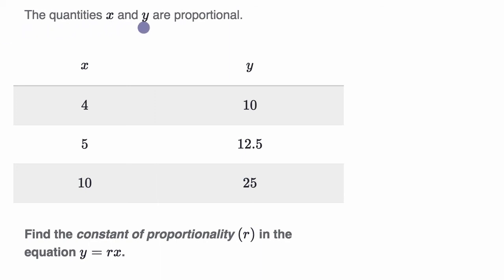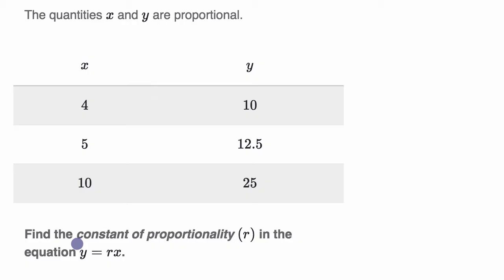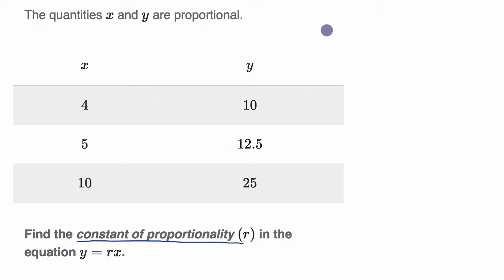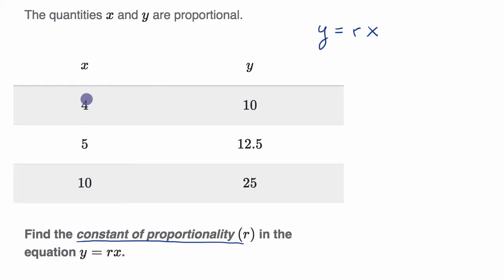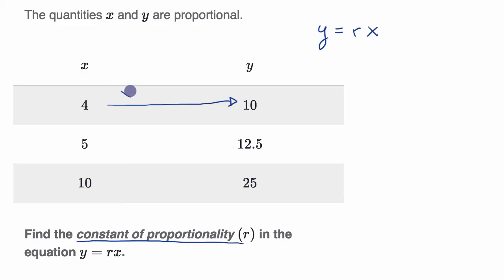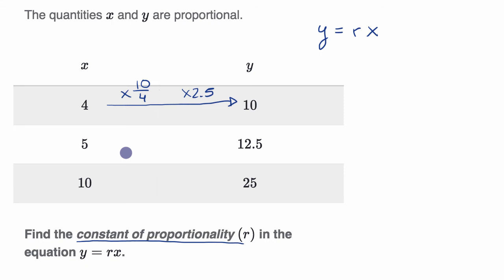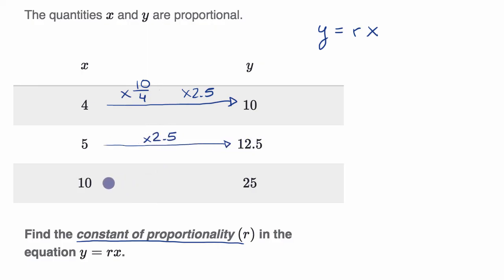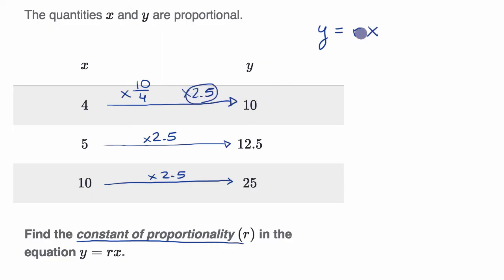Proportionality constant from table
Courses on Khan Academy are always 100% free. Start practicing—and saving your progress—now